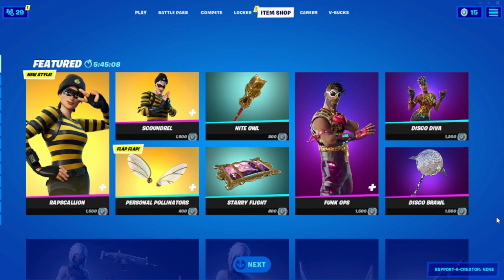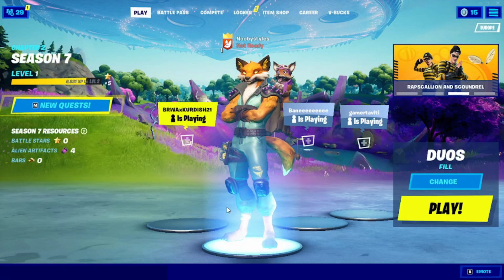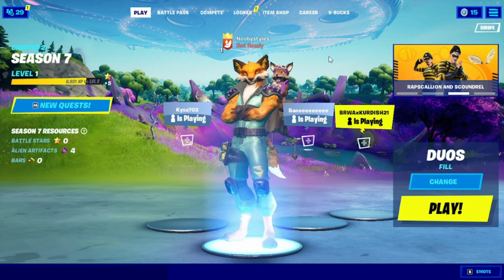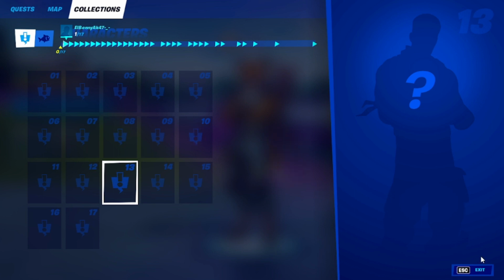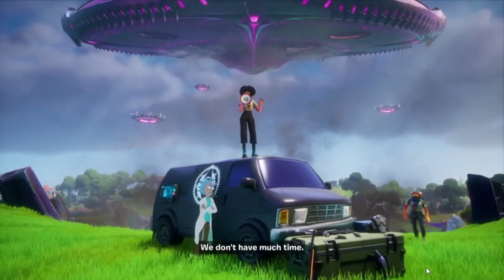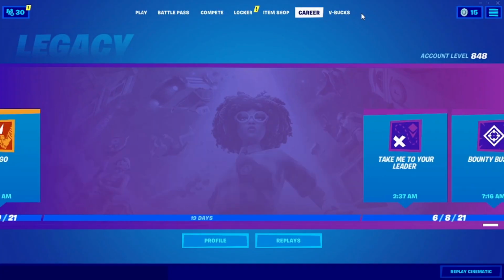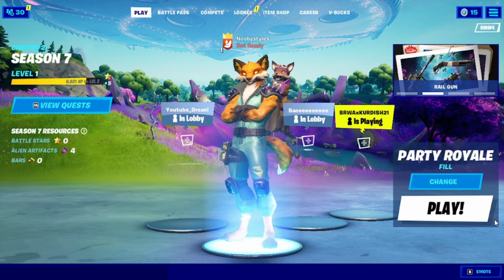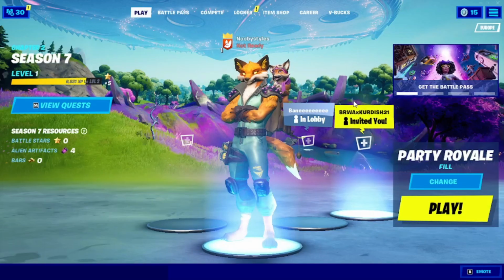HOW TO GET MORE REFUNDS IN FORTNITE (SEASON 7)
What's up guys, In today's video im going to show you HOW TO GET MORE REFUNDS IN FORTNITE (SEASON 7). in this Fortnite battle royale video I’m gonna be showing you guys Fortnite in Fortnite battle royale in Battle royale and Refunds are for Refund with Tickets and Ticket is How to get more refunds in Fortnite and How to get more refund tickets is How to get more refunds and fortnight is How to get more refund tickets in Fortnite and How to get more refund tokens is Chapter 2 season 7 and How to get more refunds in Fortnite 2021 is Fortnite how to get more refunds and even Fortnite how to get more refund tickets is Fortnite refund for Fortnite refund ticket and Refunds Fortnite is Refund ticket Fortnite with Refund tickets for More in 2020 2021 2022 Season 6 season 4 season 7 season 5 .?! And & yes ps4 ps5 Xbox one 1 Series x s Nintendo Switch pc mobile iOS & Android. Hopefully you guys enjoyed this video!

To enter the free account/free item shop gifts giveaway. follow these 3 steps.
             2. Like the video

I hope you guys a good day!